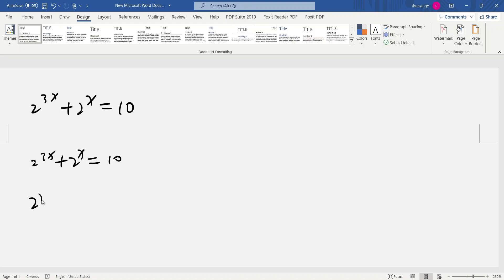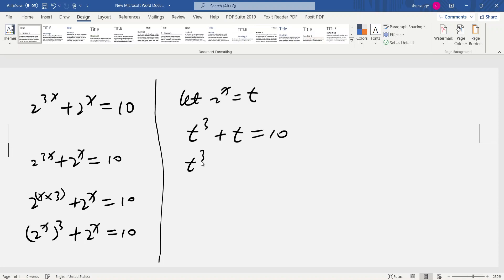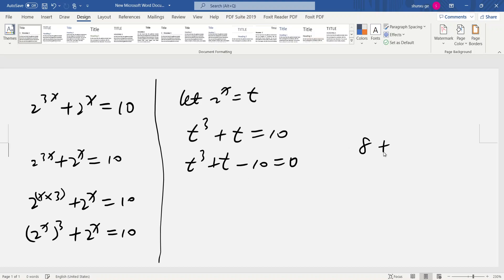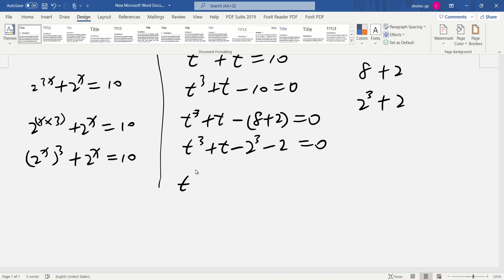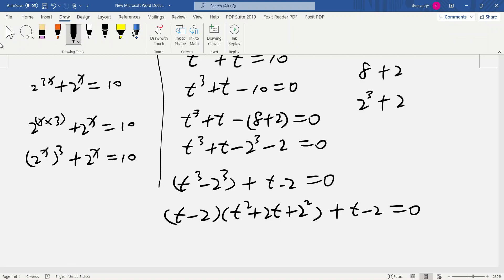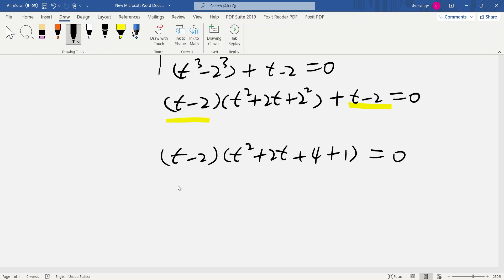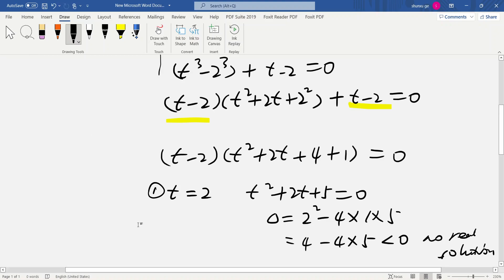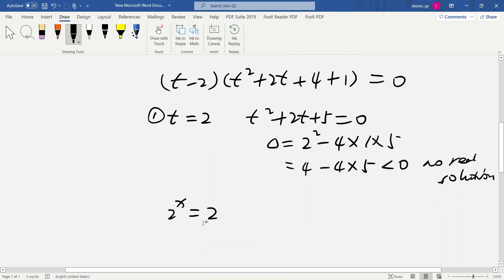A Nice Olympiad Exponential Equation with basic formula to solve it quickly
matholympiad, algebra